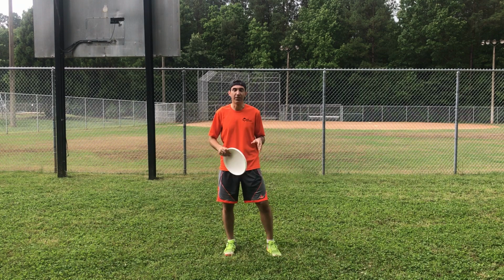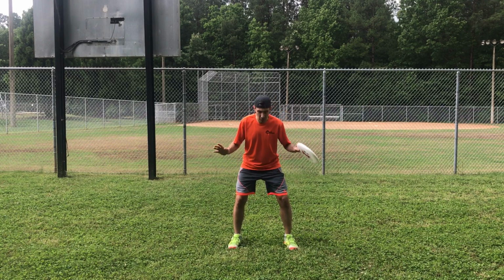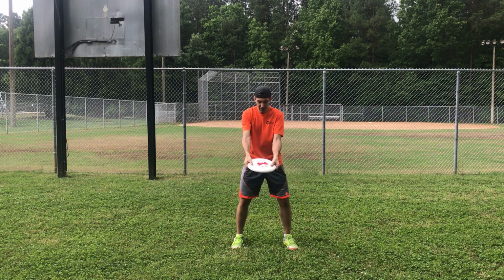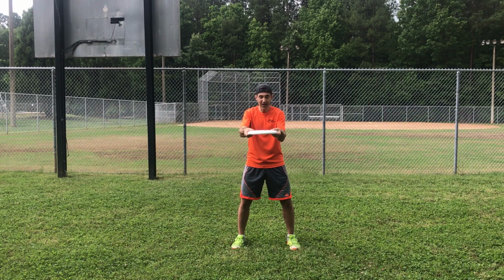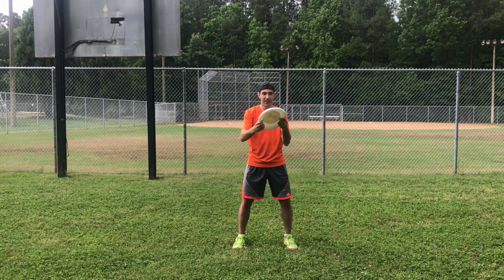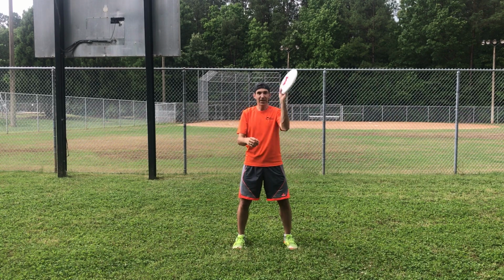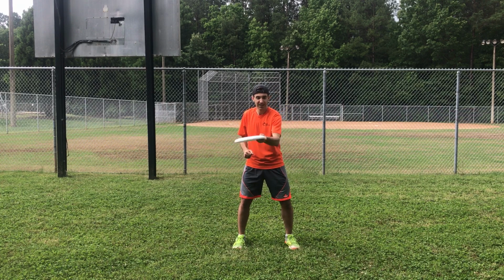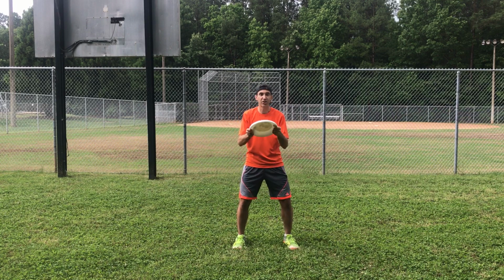Ultimate Frisbee Skills: Part 1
Learn ultimate frisbee skills with this part one of a three-part series! In this video, learn about proper stance and wrist skills.